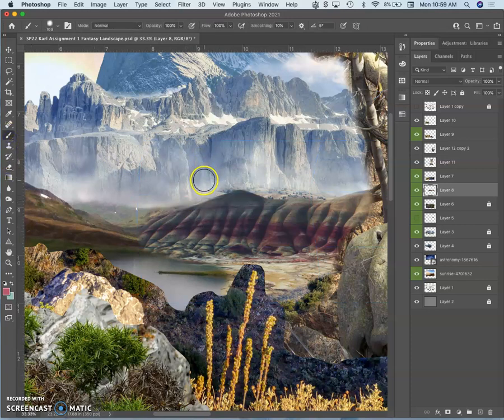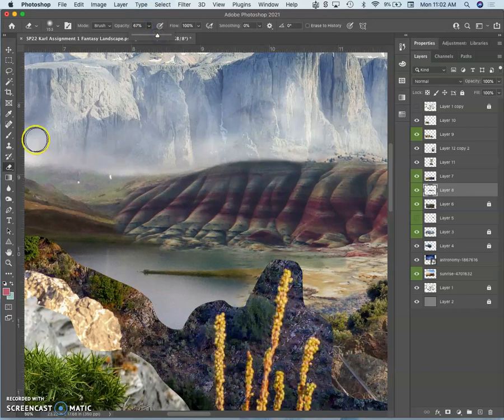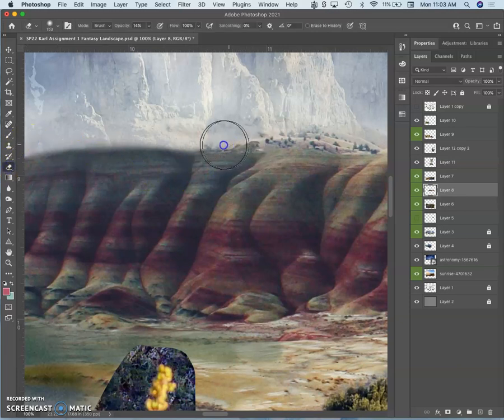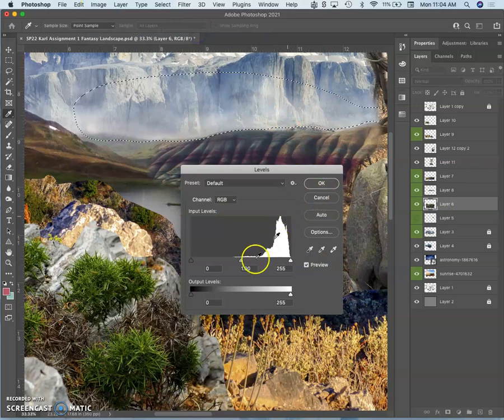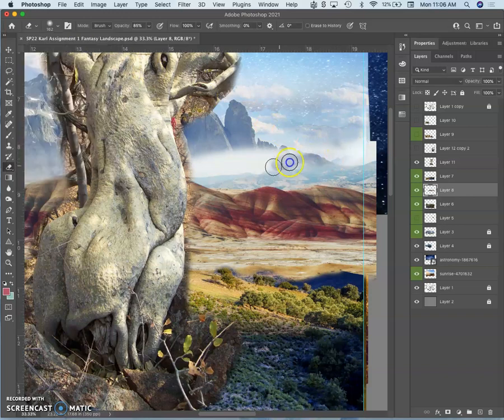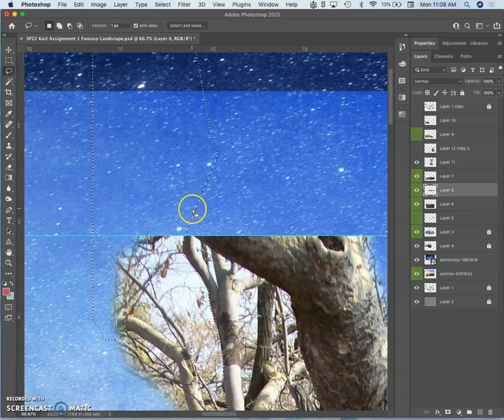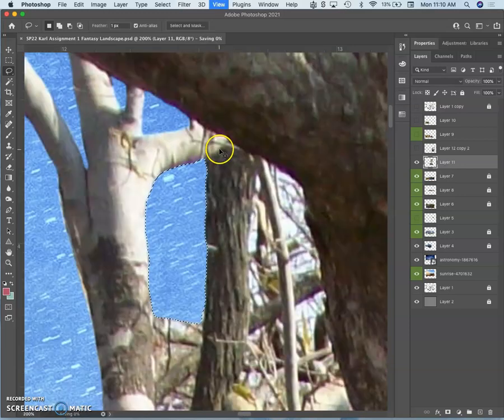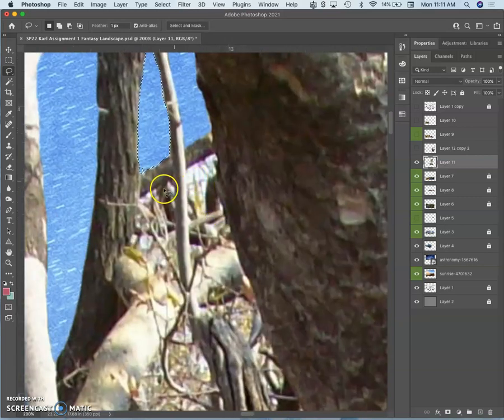10 More Cutouts with Higher and Higher Stakes